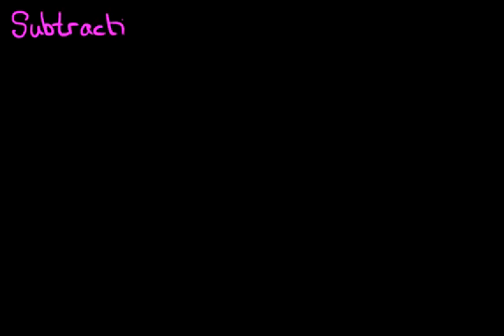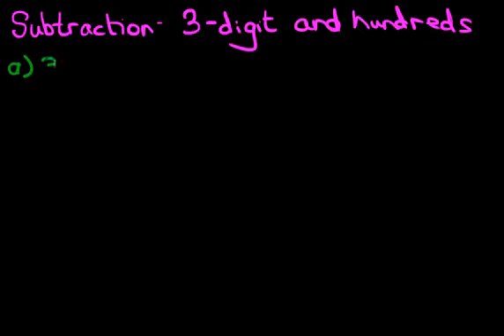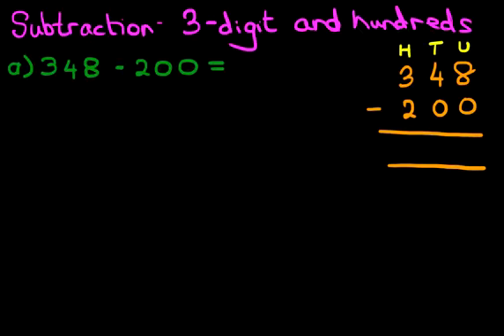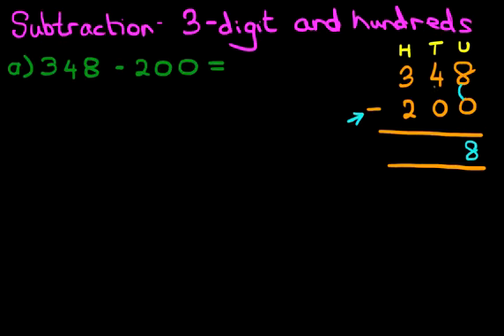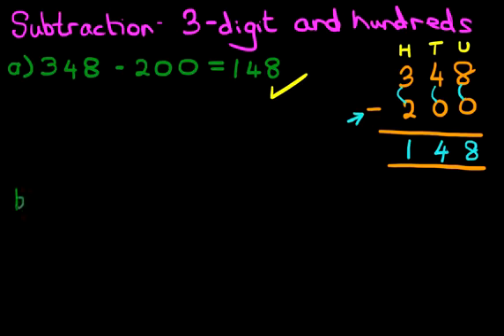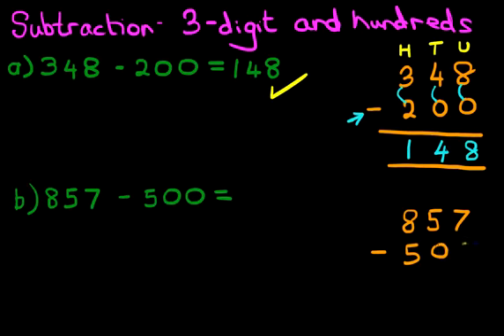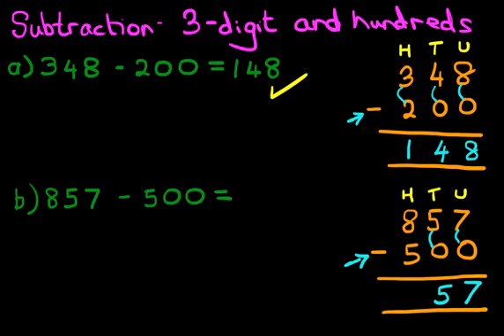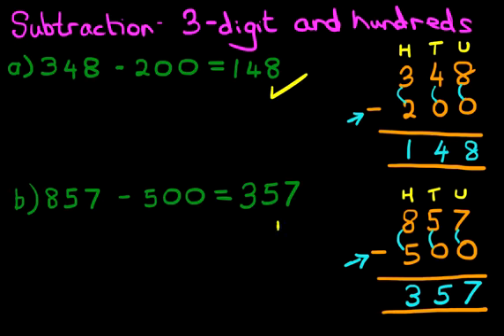Subtraction - 3 Digit Numbers and Hundreds